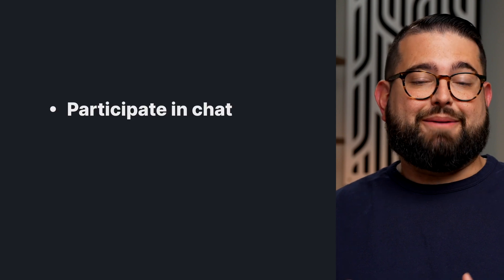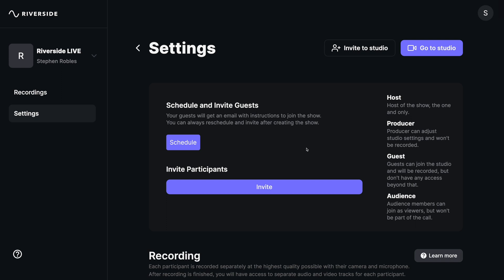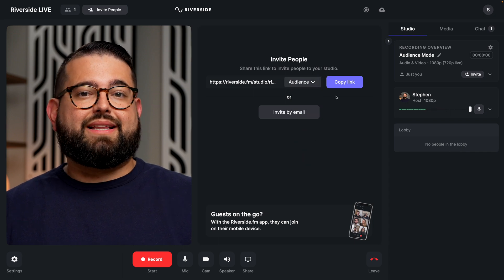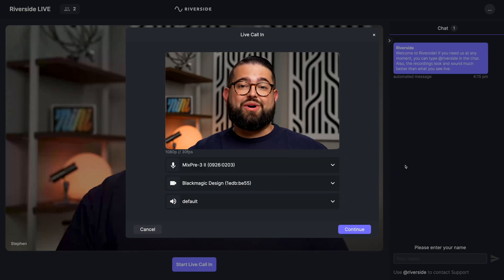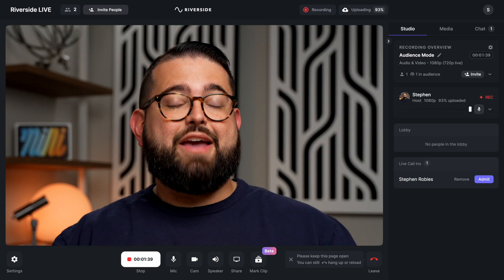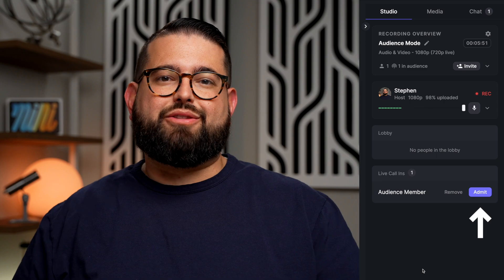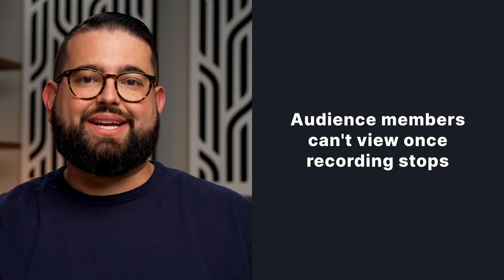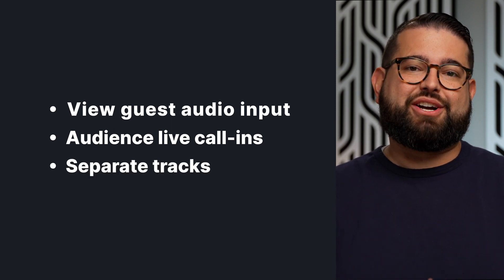Live Stream on Riverside with Audience Mode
Audience mode turns Riverside into a powerful live streaming platform where guests can tune-in to your live recording, and you can accept live video call-ins! Every audience member admitted for a video call-in is recorded in high quality, and you can download each track separately once your recording has finished.

Chapters ➡

00:00 Introduction
00:42 Audience Setup
01:46 Invite Audience Members
02:15 Audience Experience
02:41 Live Call-Ins
04:09 Mobile Audience Members
04:43 Audience Recordings